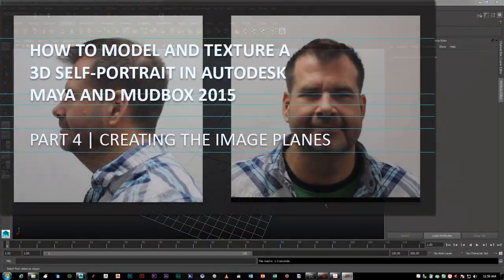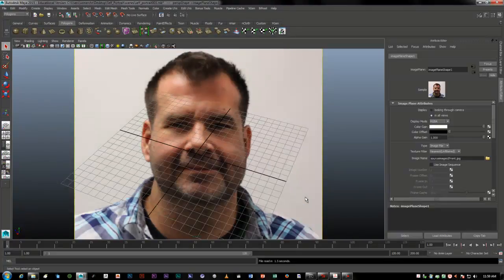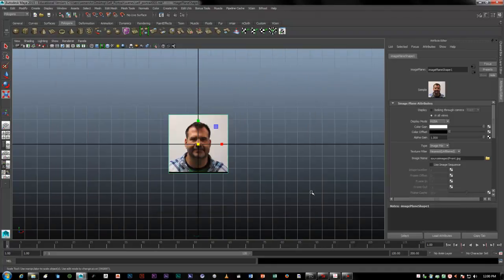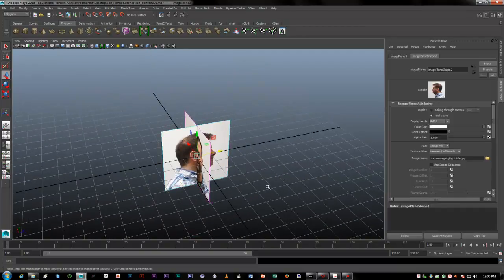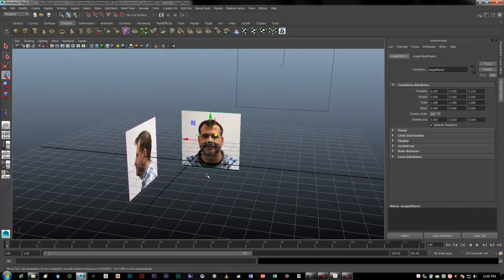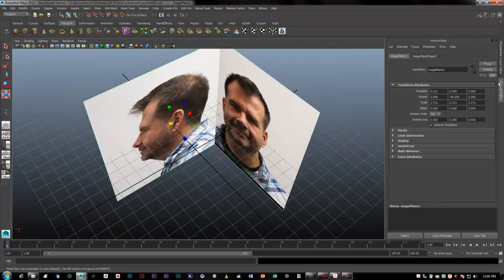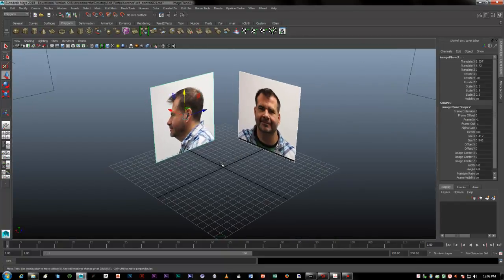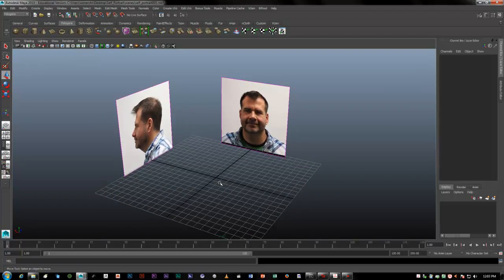SelfPortrait 4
Part 4 in a series of video tutorials on how to model, sculpt and paint a 3D self-portrait in Autodesk Maya and Mudbox.